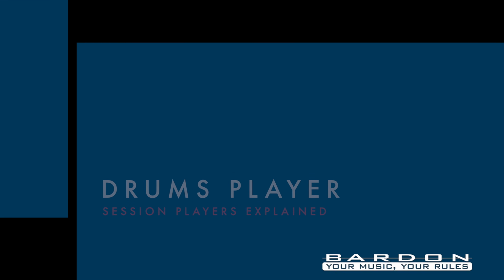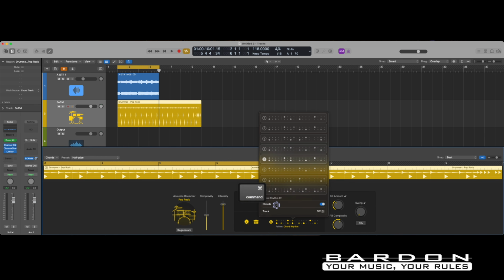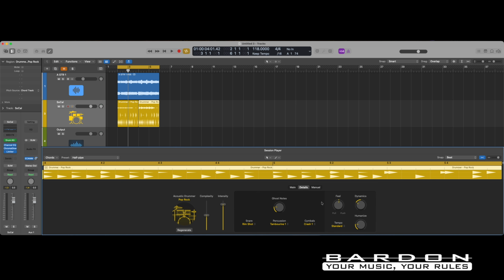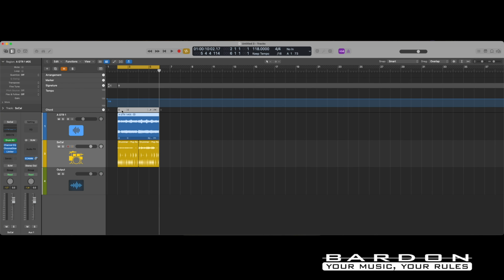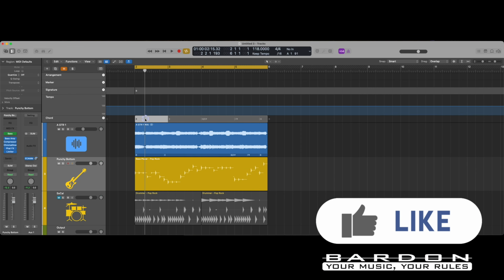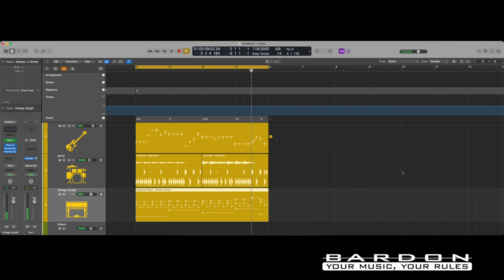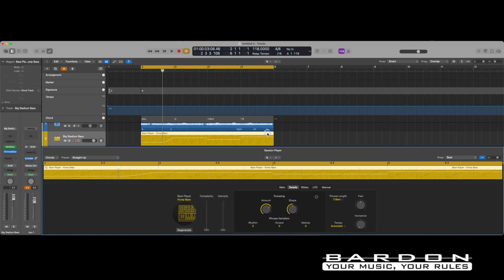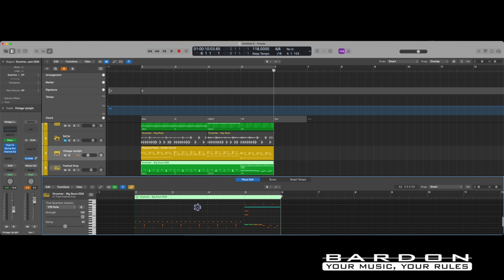Logic Pro 12: How to Use Session Players + Chord ID for Instant Tracks (Beginner Tutorial)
Unlock the full power of Logic Pro 12 Session Players in this complete tutorial! Discover how to quickly build full instrumental tracks with virtual drummers, bassists, and keyboardists — now including the new Synth Player for electronic vibes. These aren't random AI generators — they're advanced sequencers that give you total control while delivering natural, humanized performances.
In this step-by-step guide, learn to:

Add and customize Session Players for instant track foundations
Adjust complexity, intensity, swing, fills, dead notes, articulations, and more
Use Chord Track and Chord Detection to make bass and keys follow your harmonic progressions perfectly
Input or edit chords manually via MIDI keyboard
Convert Session Player regions to editable MIDI for deep programming, third-party plugins, or hardware synths

Whether you're a composer sketching ideas fast, a producer needing quick arrangements, or someone learning music theory interactively, Logic Pro 12's Session Players are intuitive, educational, and incredibly flexible.

Timestamps:
00:00 - Start
00:58 - Logic’s Drummer Explained
07:49 - Logic’s Bass Session Player and Chord ID Explained
14:07 - Logic’s Keyboard Session Player Explained
16:14 - Getting the most out of Session Players
17:34 - The Truth about Session Players

If you're using Logic Pro 12 for beat-making, songwriting, or production, hit play and level up your workflow today!
👍 Like if this helped your Logic Pro sessions
💬 Comment your favorite Session Player feature below!